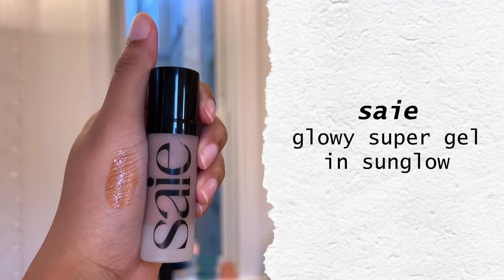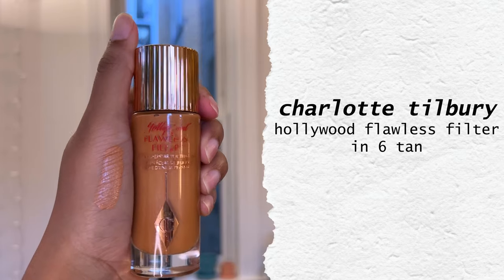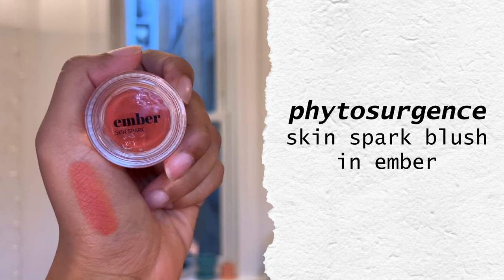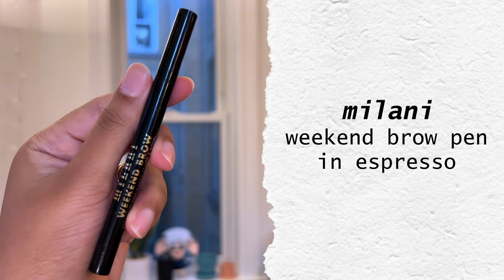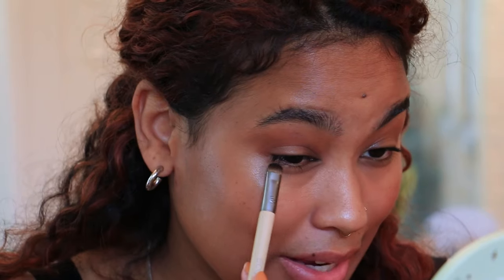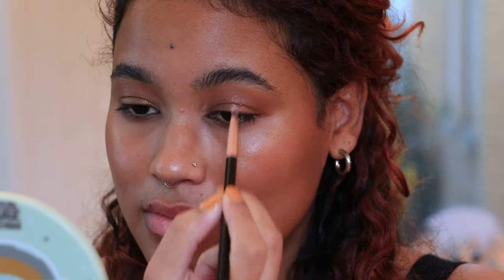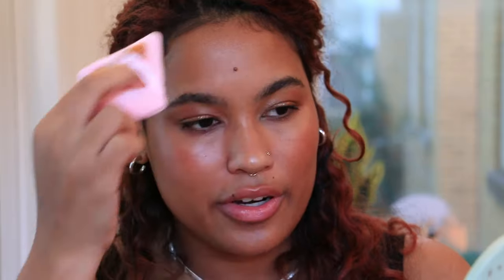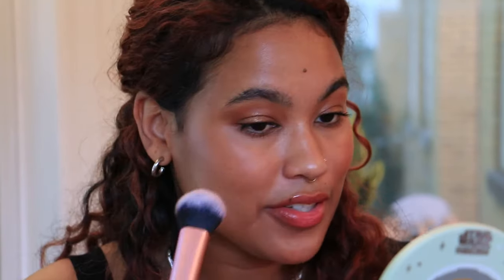easy fall wedding guest makeup 🔔 this bronze soft glam lasted all night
loved my makeup for my friend’s wedding this fall and had to recreate it! I went heavy on the glow and blush for a totally bronzed look perfect for fall. hope you enjoy!

elf power grip primer + 4% niacinamide
saie glowy super gel in sunglow
danessa myricks yummy skin tint in 10
kulfi main match concealer in glossy guava
elf flawless brightening concealer in medium 33w
hourglass ambient lighting edit palette in ghost unlocked
elf halo glow setting powder in medium beige
max fix +

b r o n z e
charlotte tilbury cream bronzer in 3 tan
fenty beauty bronzer in caramel cutie

g l o w
charlotte tilbury hollywood flawless filter in 6 tan
danessa myricks vision flush glow in majesty
charlotte tilbury glowgasm beauty light wand in goldgasm

phytosurgence skin spark blush in ember
nyx sweet cheeks matte blush in summer breeze
em cosmetics heaven’s glow blush in rococo

makeup by mario brow gel
milani weekend brow pen in espresso
clio gelspresso eyeliner in 01
colourpop super shock shadow in rosebud
colourpop brown sugar palette shades jamocha + sorrel

mac lip liner in cork
summer fridays lip butter balm in vanilla beige
romand juicy lasting tint in #19 almond rose

follow me 👀